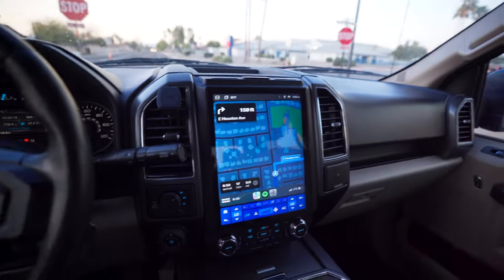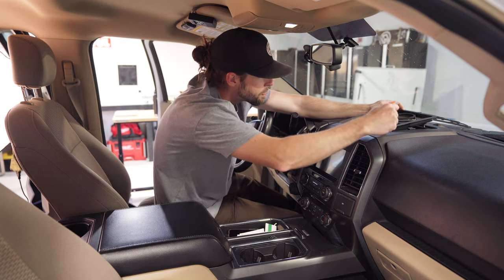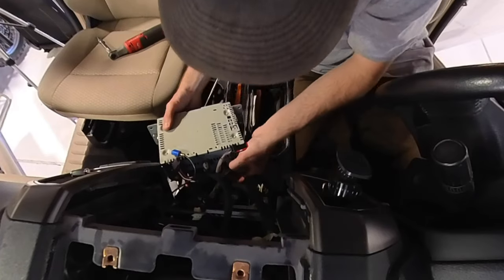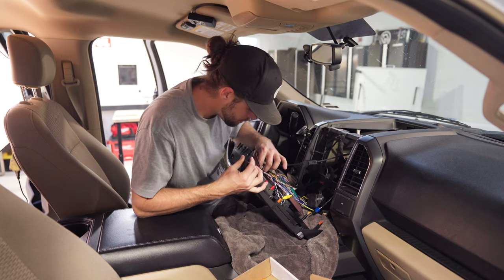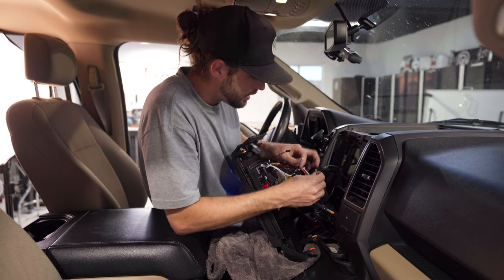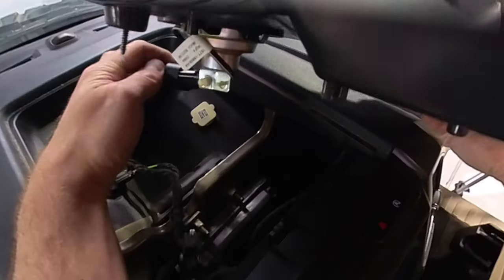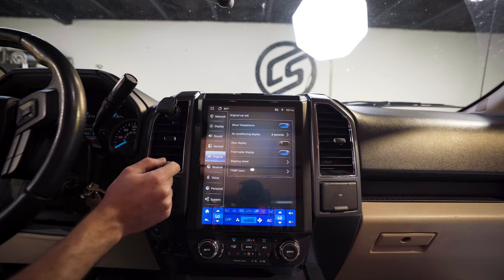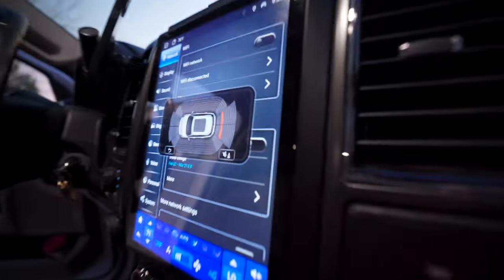F-150 Tesla Radio Install (Wireless Apple CarPlay & Android Auto)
Check out our Amazon Tools & Supplies List we are always adding

Installing a HUGE Apple CarPlay Head Unit! (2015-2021 Ford F-150)